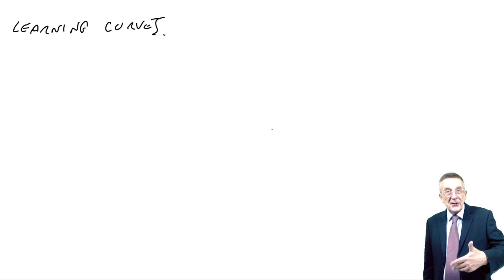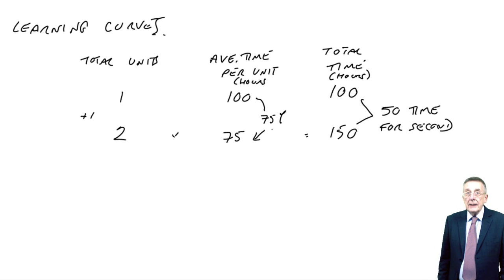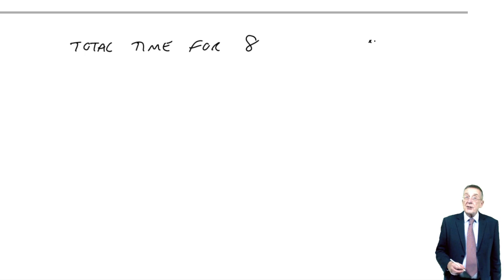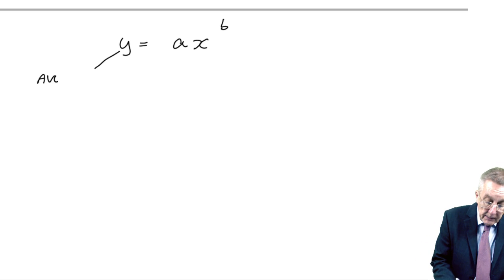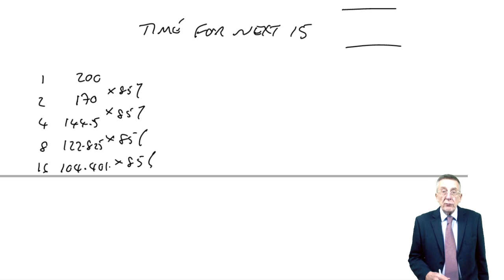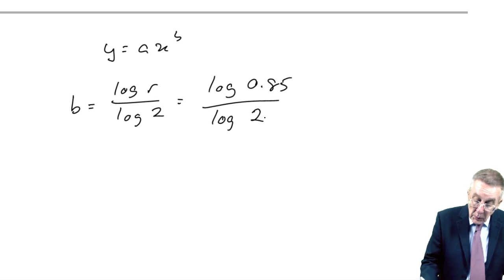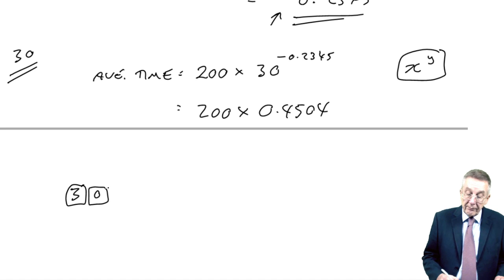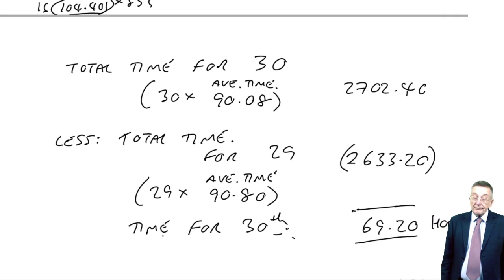Quantitative analysis in budgeting - Learning curves part 1 - ACCA Performance Management (PM)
How Learning curves work, *** Complete list of free ACCA lectures is available on OpenTuition.com